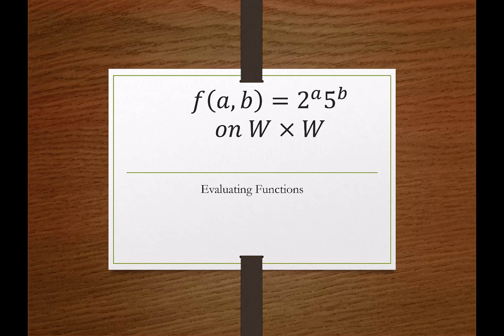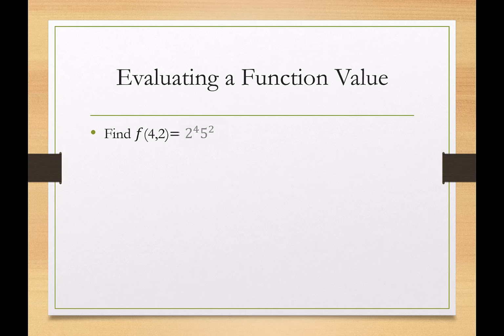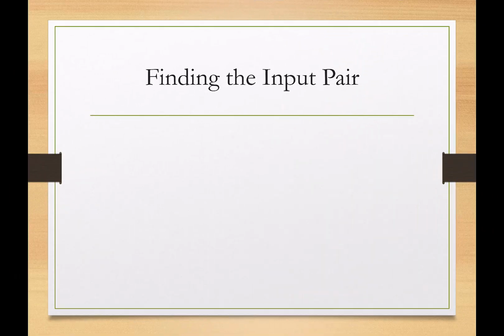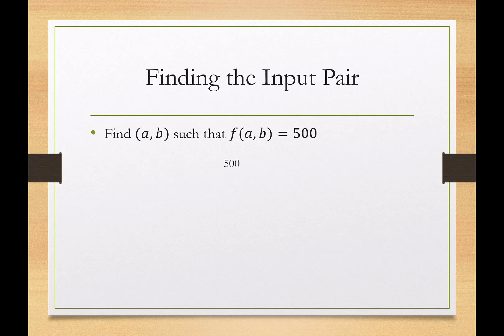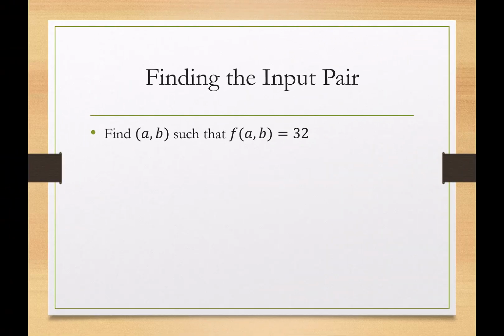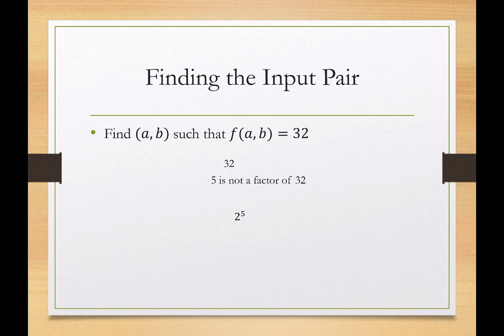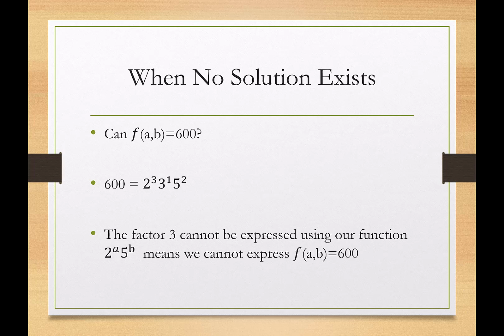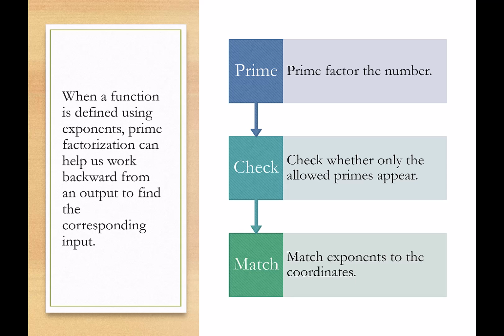Function f(a,b)=2^a 5^b . Finding inputs, outputs, and how to know if a value is not in the range.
Learn how to work with the multi-variable function f(a,b) = 2^a  5^b defined over whole numbers. This quick tutorial covers how to evaluate basic inputs, how to use prime factorization to work backward from a given output to find its unique inputs, and how to easily identify which values fall outside of the function's range.